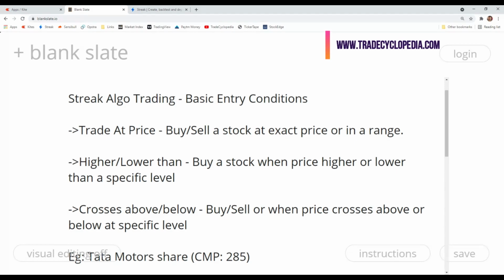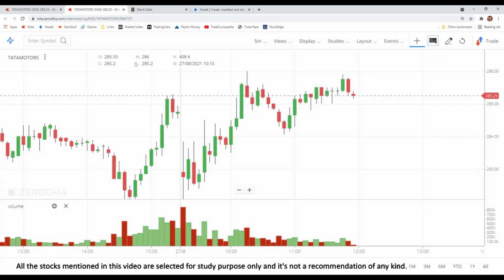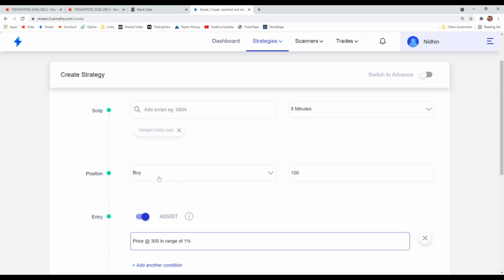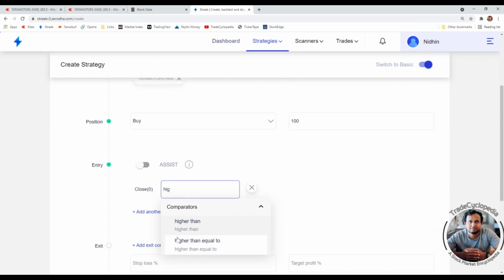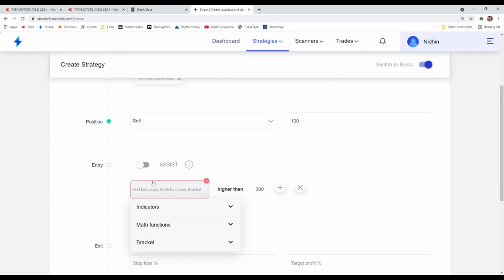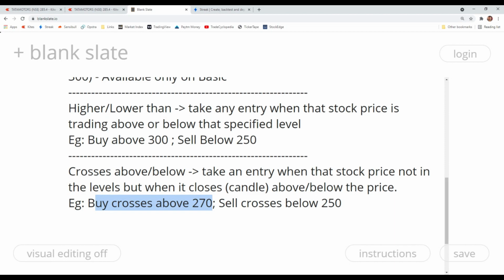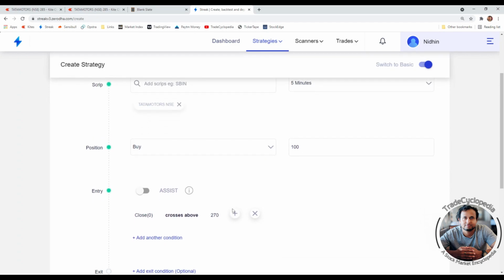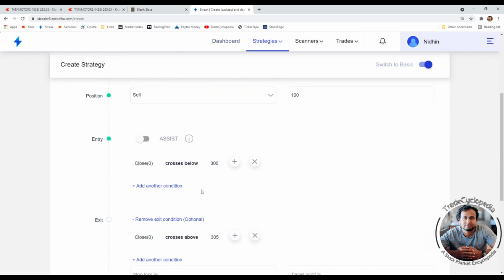Streak Basics | Entry & Exit Conditions | Ep-2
This is the second video of a full learning course on Algo Trading using Streak Platform. The contents of this video explains the following,

-Create a Strategy
-Basic entry & exit conditions
-Entry & Exit based on Stock price level

We'll be continuously uploading learning videos about Algo Trading and strategies which helps you to eliminate emotions while trading and develop a disciplined trading profile.

Please feel free to drop your feedback or queries on the comments section. We'll reply you at the earliest.

Regards,
TradeCyclopedia